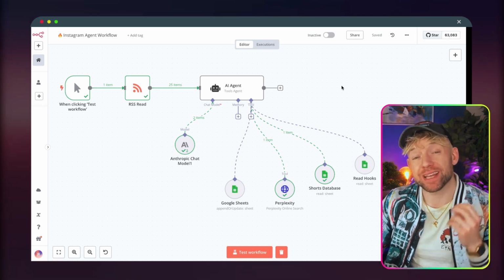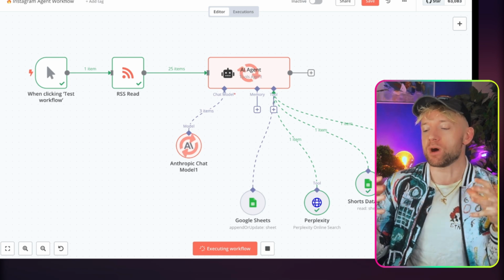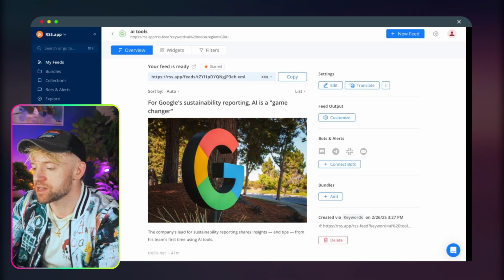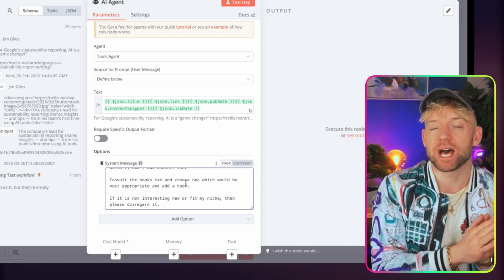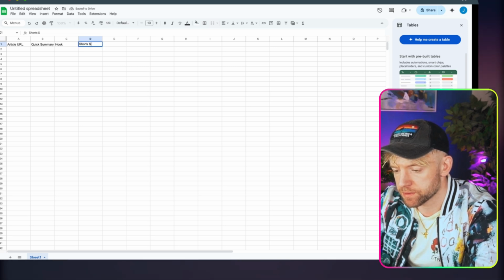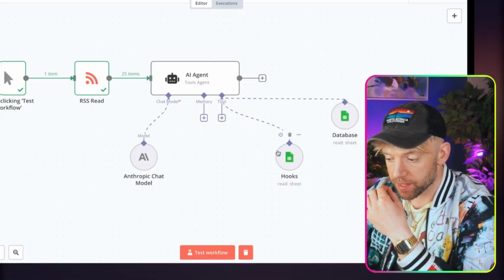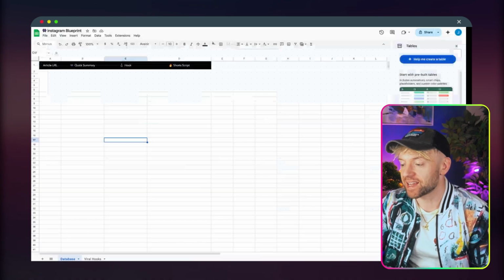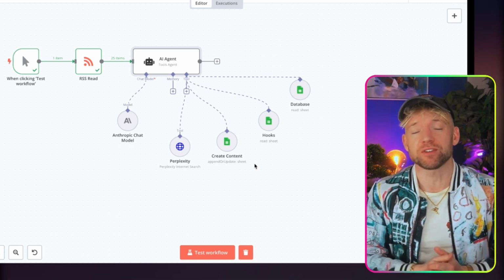100X Your Instagram with RSS Agents (POWERFUL)